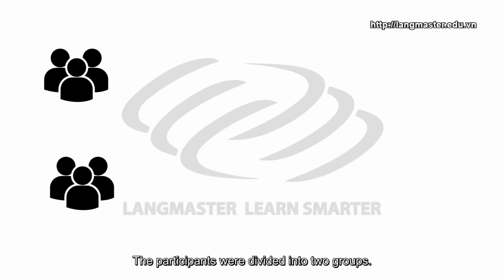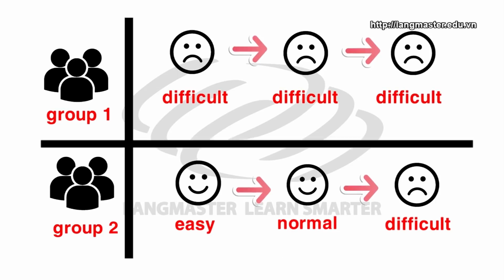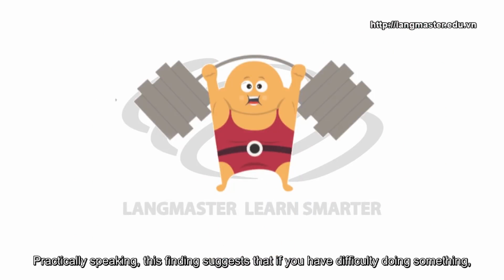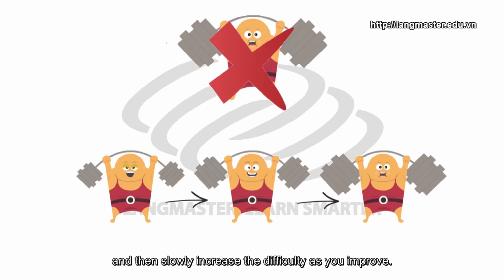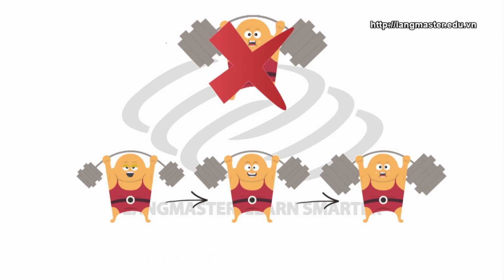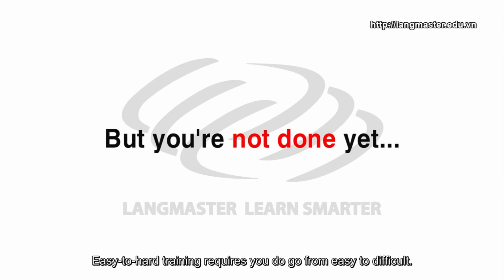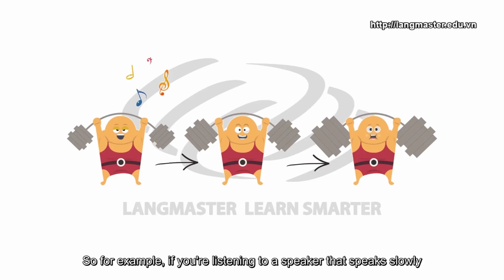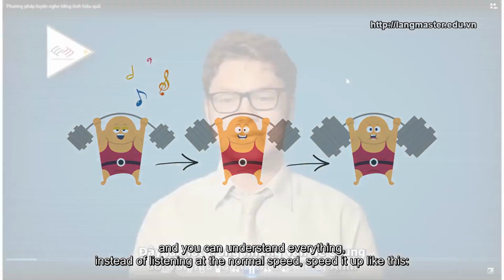Luyện nghe tiếng Anh cơ bản Phần 3 Engsub